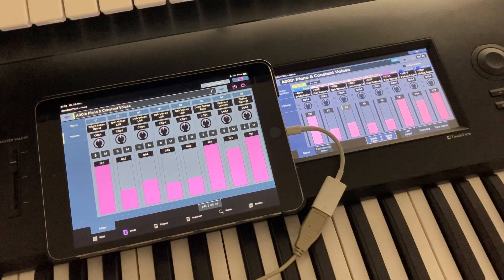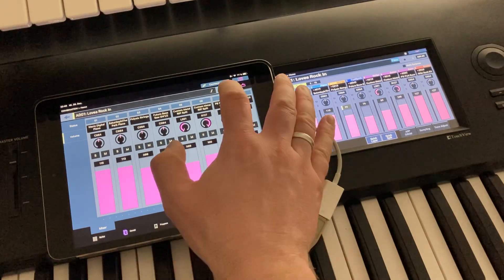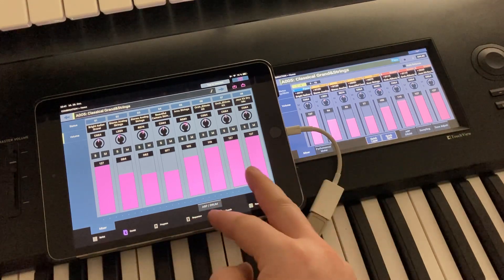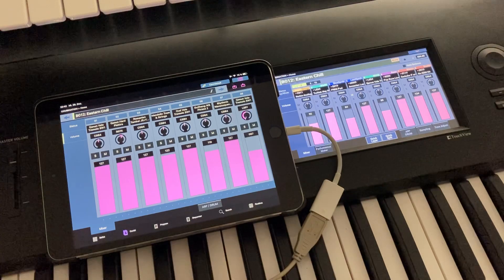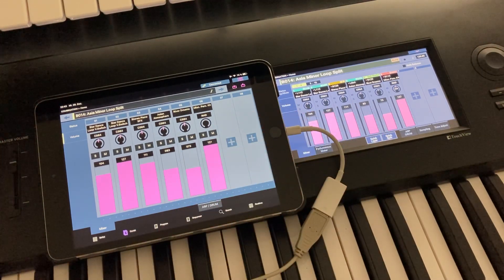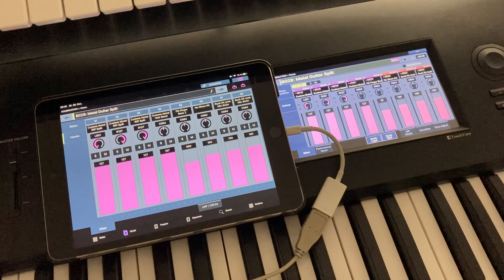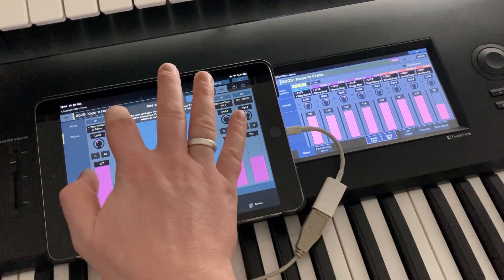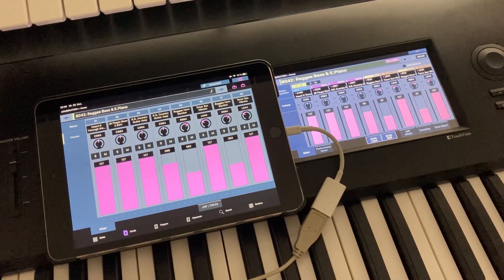NautilusRemote App - Synchronization for experts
How does the synchronization work and how does the app deal with unsynchronized banks and presets? Check out this video with some details that you don't need to know but that you should know.